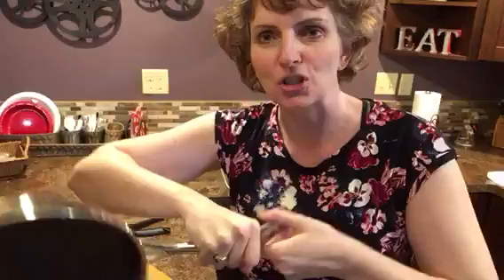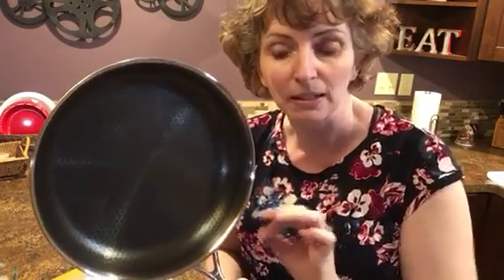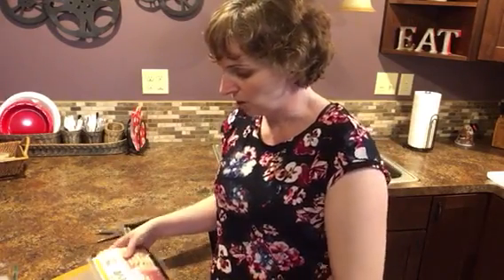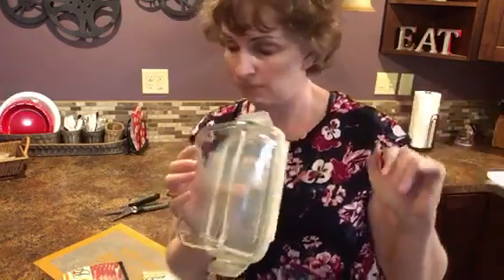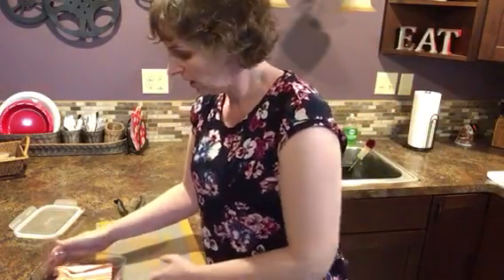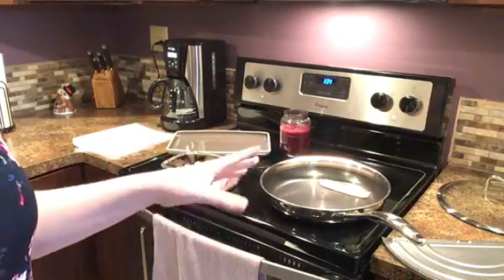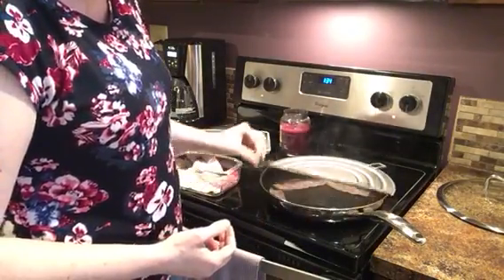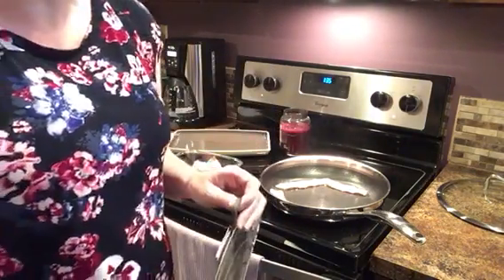Stainless Steel Non Stick Demo with Bacon